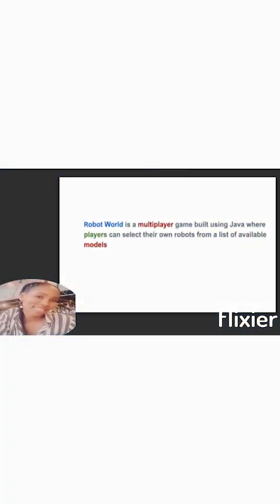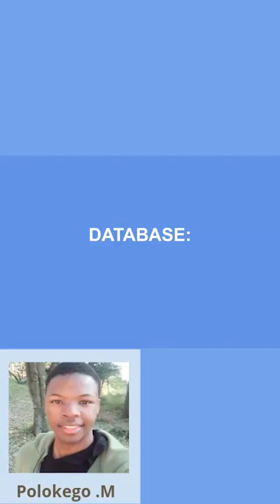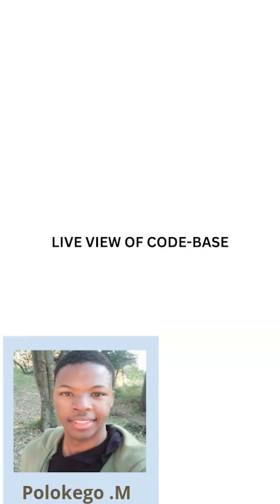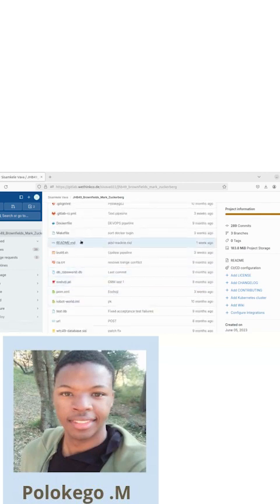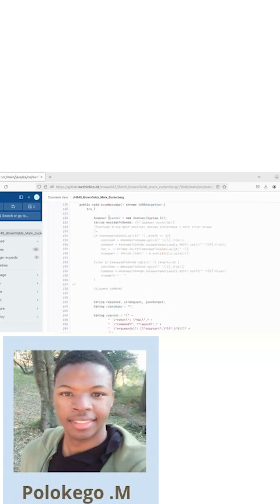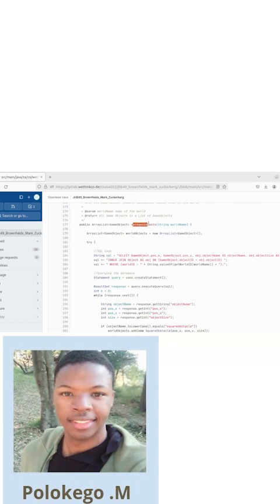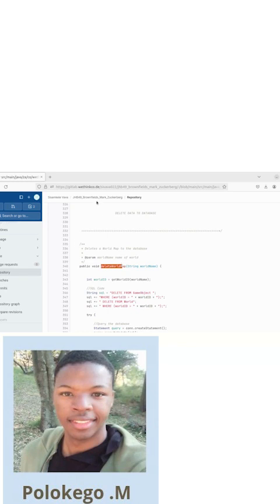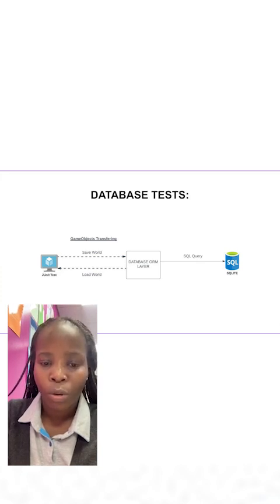Brawnfields - Robot world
Timecodes
00:00-Intro
00:28-Overview
00:49-Section A Software Development Source Files
01:38-Section B: Code and Design Conformance
02:49-Section C: Database Management Systems (DBMS)
05:33-Live View of the Game Code
08:57-Section D: Evaluating SQL Implementation and Data Management in Web Applications
16:47-Section E: Assessing Test Plan Execution and Database Access Verification in Computer Program Testing.